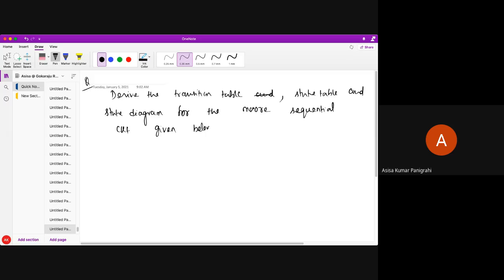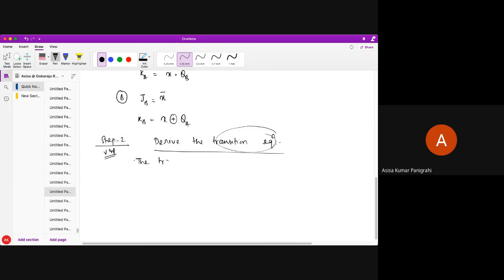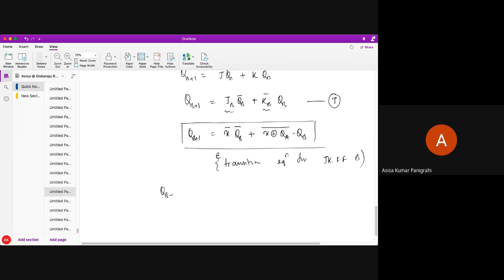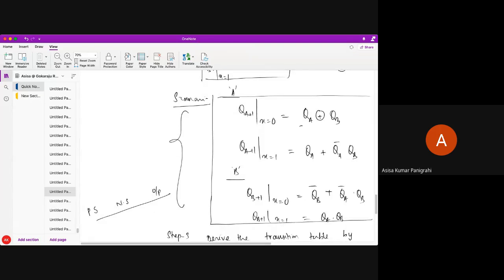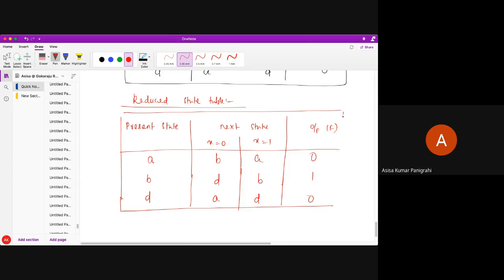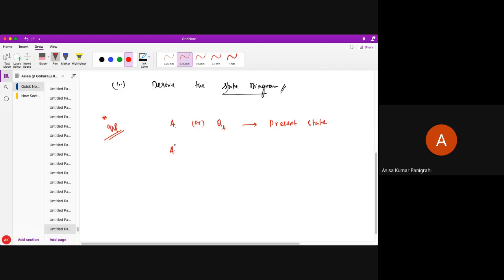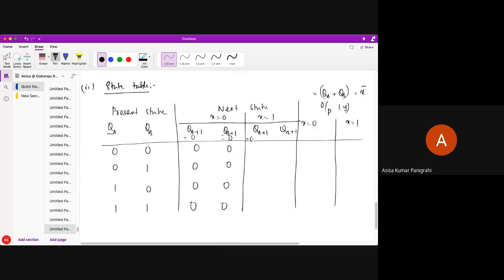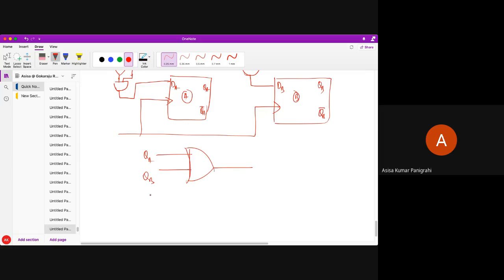Digital Electronics Live Class 25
Sequential Circuit Design